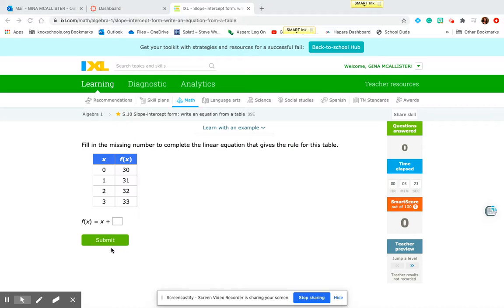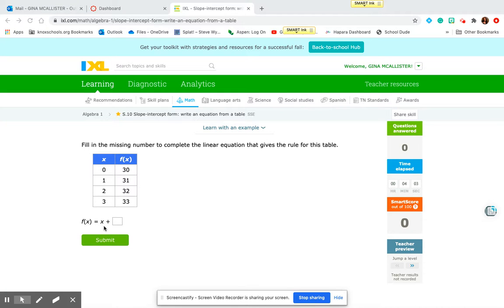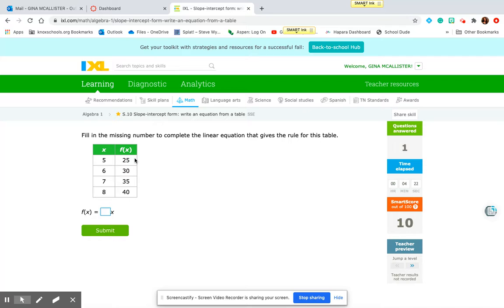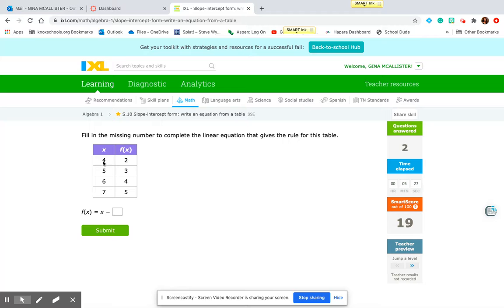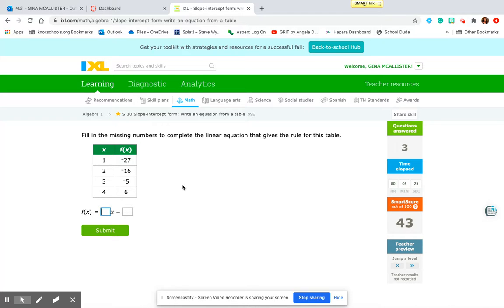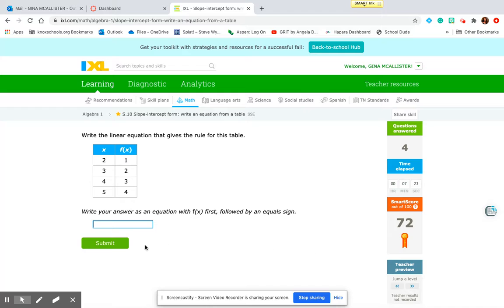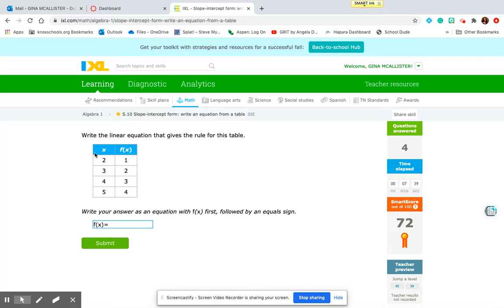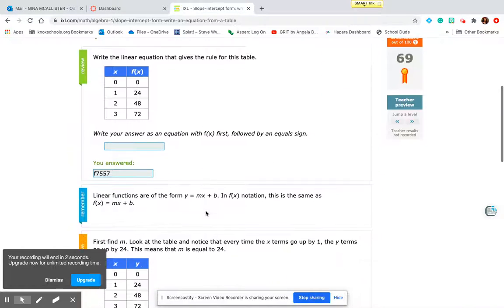Finding slope from a table IXL S.10